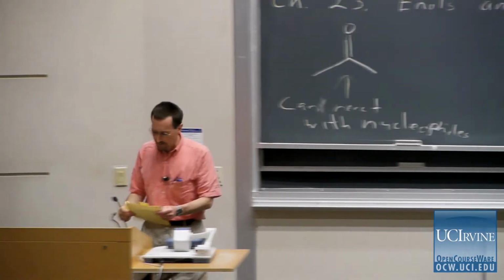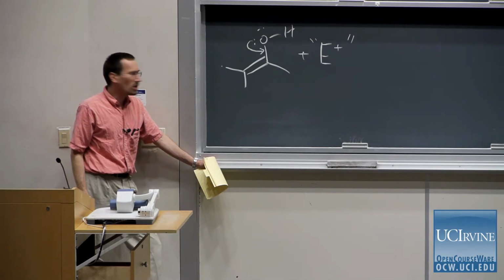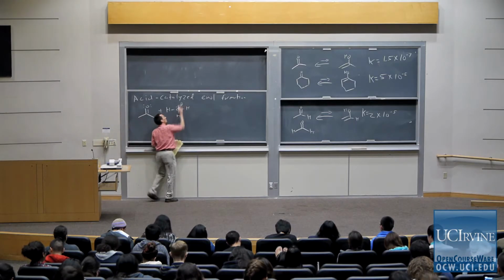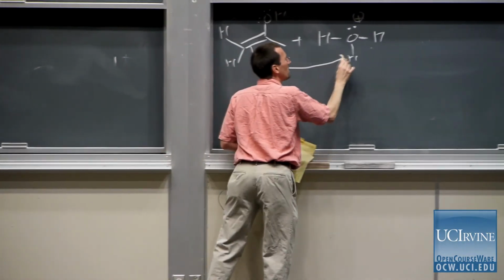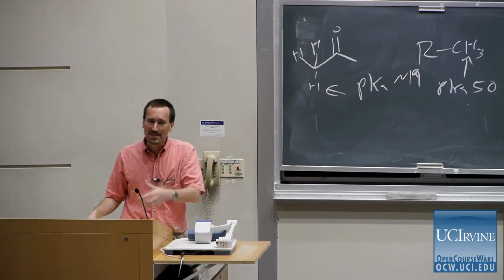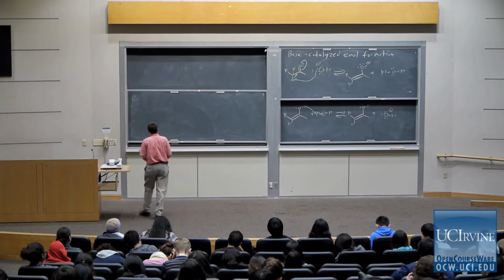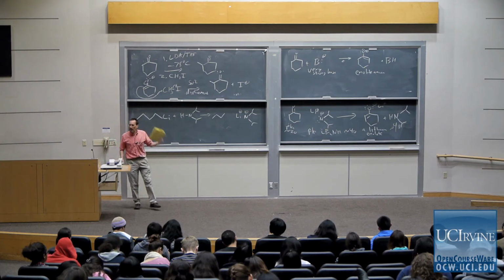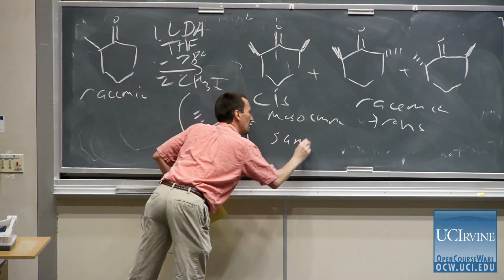Enols and Enolates (Lecture)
Enols and Enolates